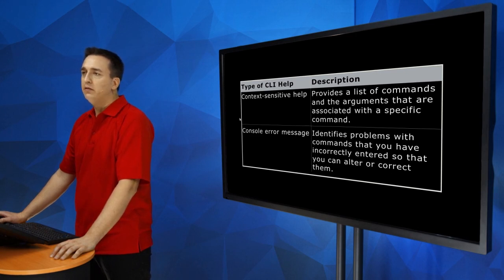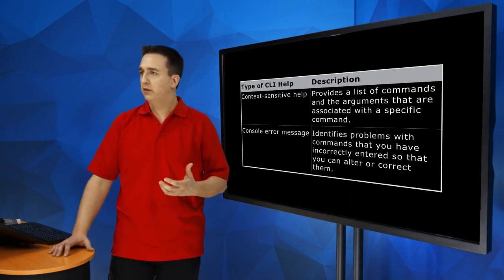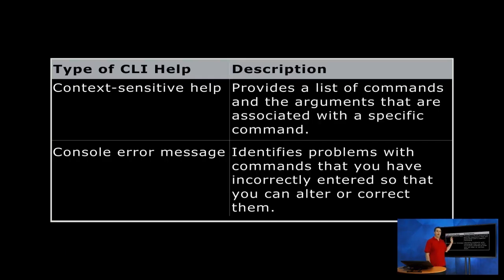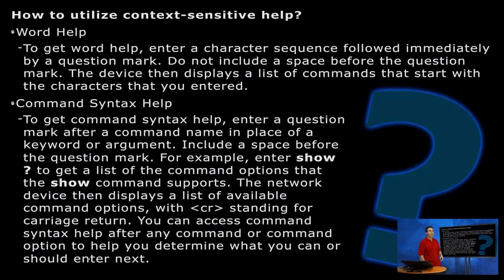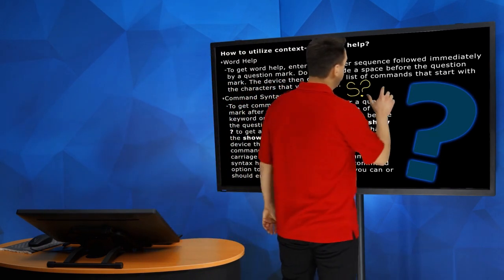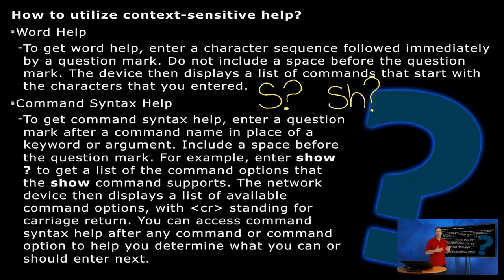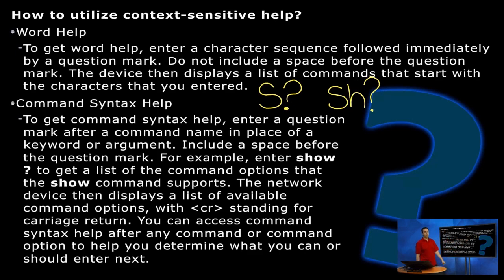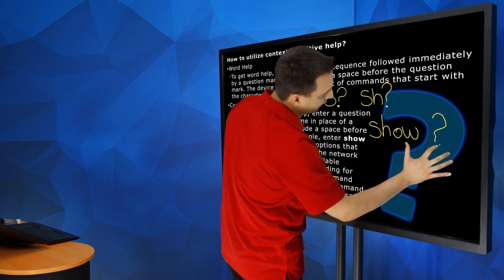4 CLI Help 1